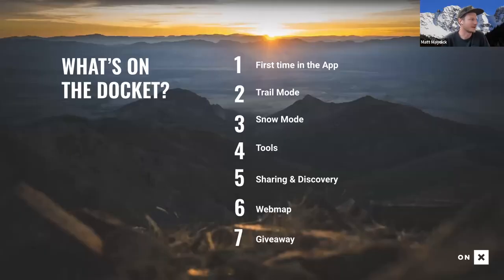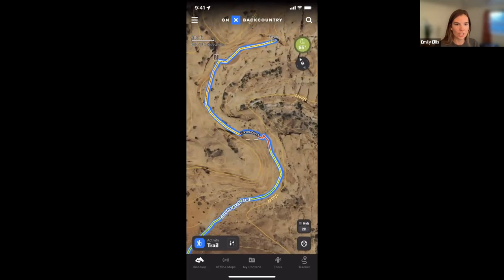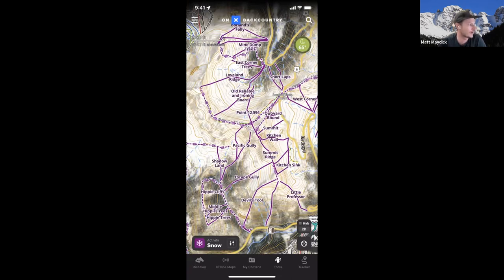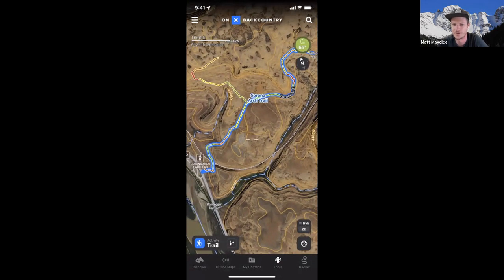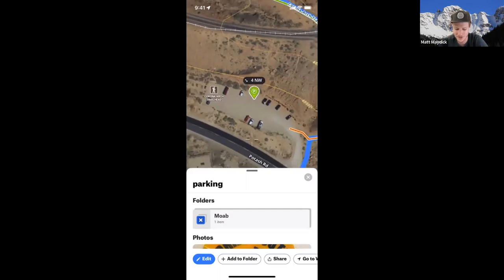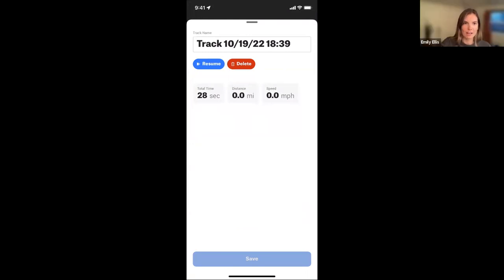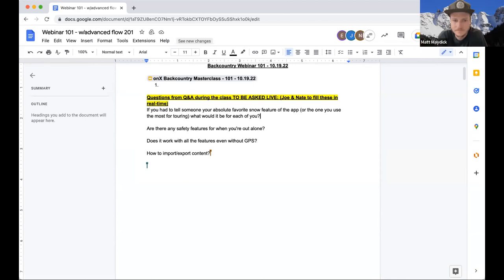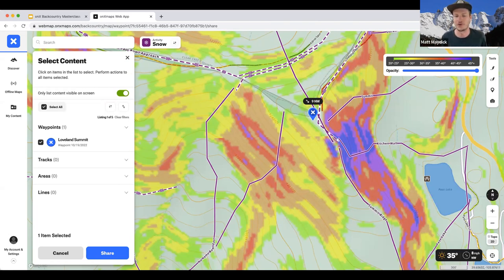Masterclass: onX Backcountry 101 - Master the App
Join the onX Backcountry crew for a comprehensive lesson on how to get the most out of the onX Backcountry App.  Learn how to use Snow Mode, Trail Mode, Find a Hike or Backcountry Ski Line, view active wildfires, or avalanche reports in the app.

Recorded on: Oct 19, 2022

0:00 - Intro / Whats on the Docket?
1:45 - Overview of onX Backcountry
4:52 - How to use Trail Mode
12:25 - How To use Snow Mode
19:52 - Weather
20:46 - Tools: Waypoints, Area Shape, and Lines
25:37 - Sharing - importing & exporting
27:20 - Webmap
29:28 - How to use Offline Maps
34:33 - How to use the Tracker / Trim Track
38:44 - Q & A